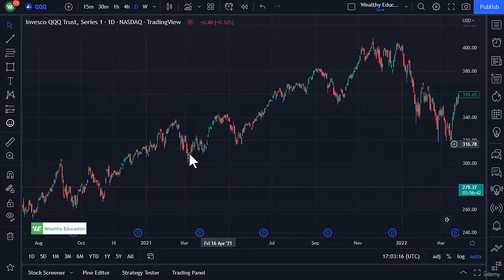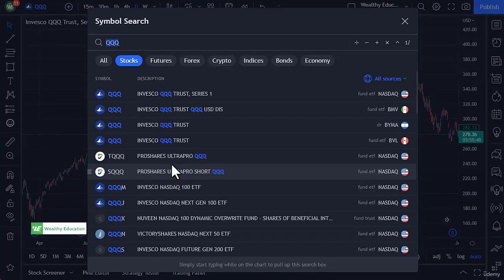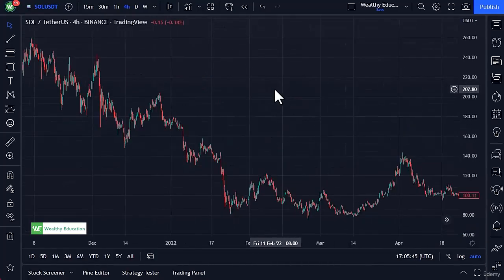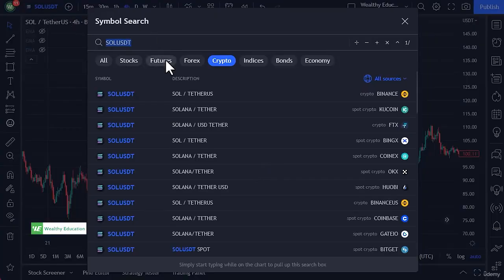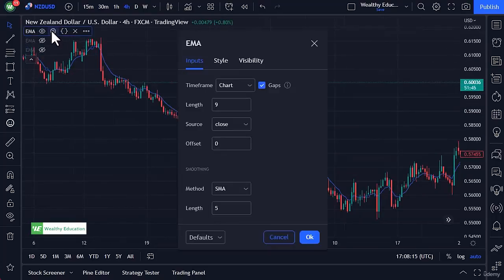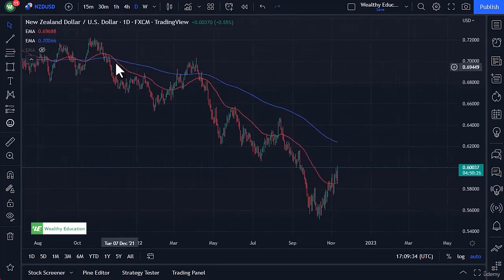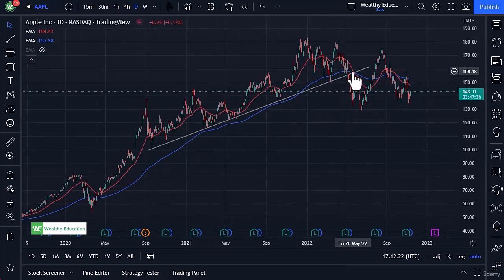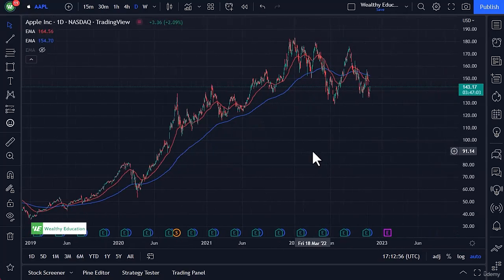Mastering Trend Lines and Moving Averages